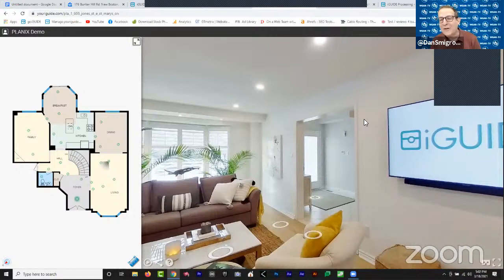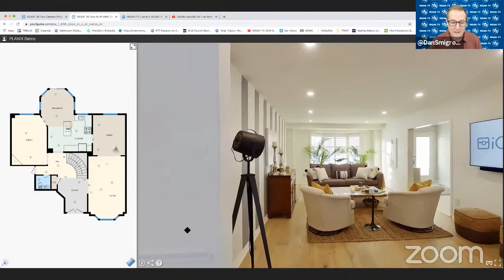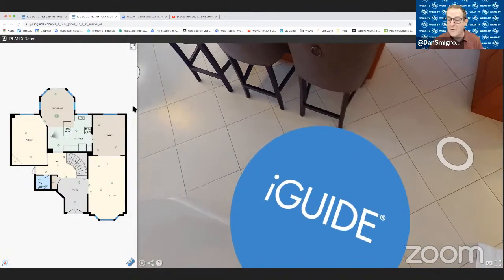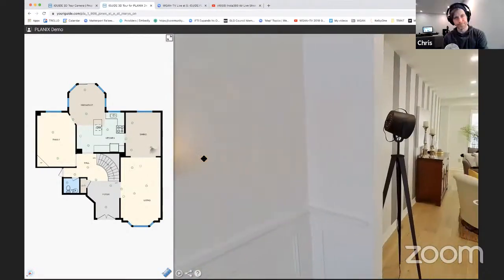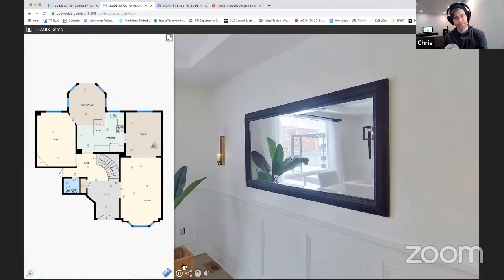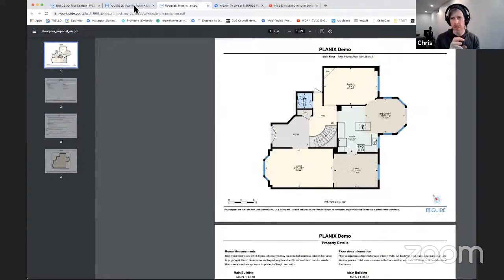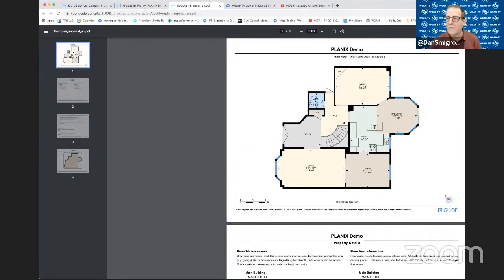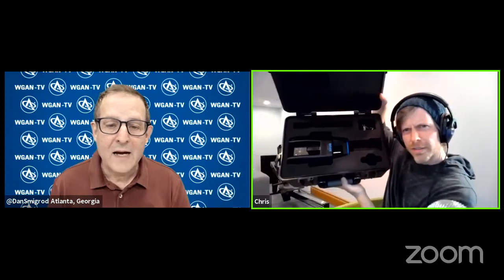95-WGAN-TV | Intro to iGUIDE PLANIX Camera Kit (versus Matterport)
On WGAN-TV Live at 5 on Thursday, 18 March 2021:

✓ WGAN-TV Live at 5: iGUIDE PLANIX Camera Kit | Intro, Demo and FAQs

My guest on this show is:

✓ Chris White, Planitar (iGuide) Marketing Manager

✓ iGUIDE Platform Overview (Highlights): including iGUIDE 3D Tour, iGUIDE, Floor Plans
✓ Introduction to the iGUIDE PLANIX Camera Kit
✓ iGUIDE PLANIX Camera Kit Unboxing: What's Included
✓ iGUIDE PLANIX Camera Kit: Demo
✓ iGUIDE PLANIX Camera Kit: three configurations (What's Different?)
✓ iGUIDE PLANIX Camera Kit: Pricing (Including Pre-Orders prior to 5 April 2021 shipping)
✓ iGUIDE Pricing: Two Per 3D Tour Options (iGUIDE and Premium iGUIDE): no subscription
✓ iGUIDE PLANIX Camera Kit: Features and Benefits
✓ iGUIDE PLANIX Camera Kit versus iGUIDE IMS-5 Camera (DSLR included)
✓ iGUIDE PLANIX Camera Kit: FAQs
✓ And More!